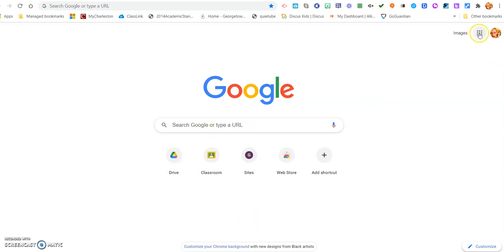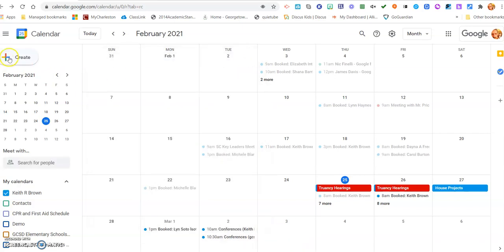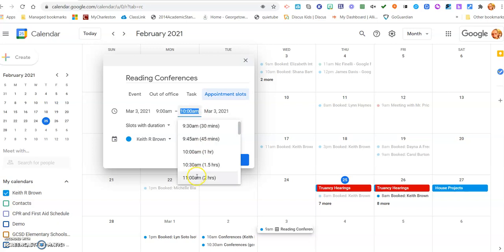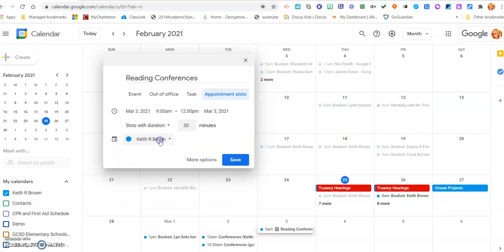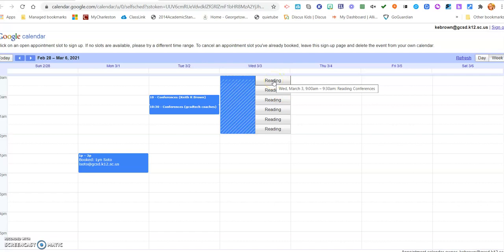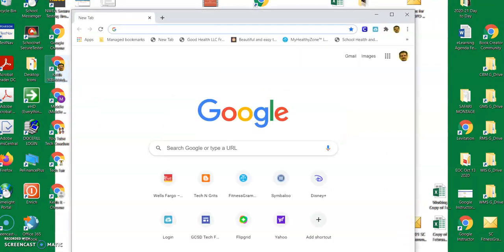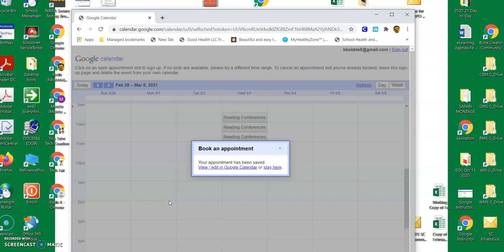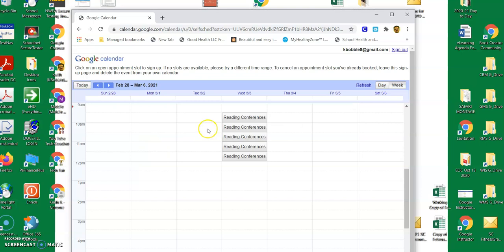Set up Appointment Slots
How to set up appointment slots in your Google Calendar.  This method allows parents and others to book a time slot that is unique to them.  No others can book over the top of any other.  Once booked, the slot is no longer available.